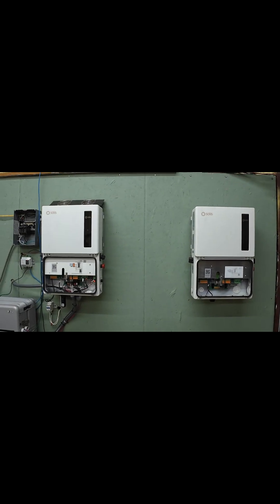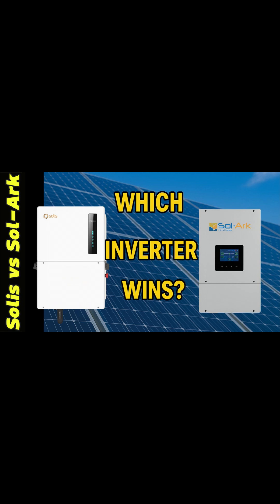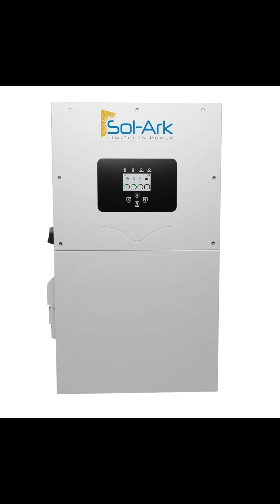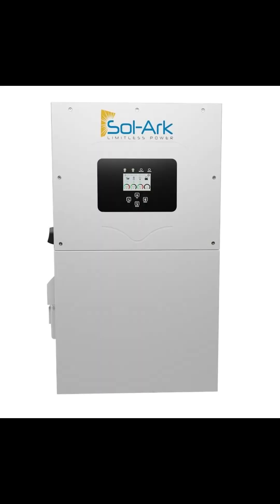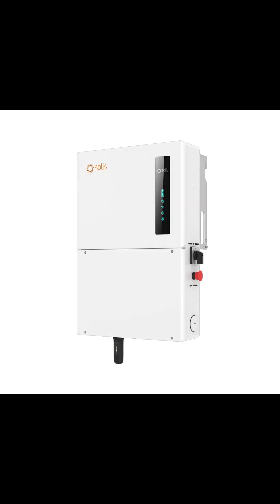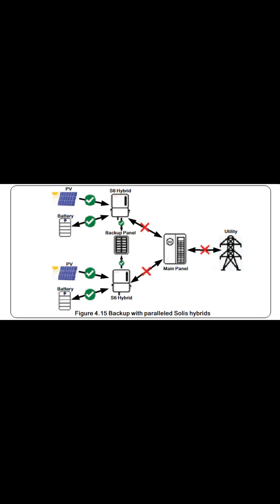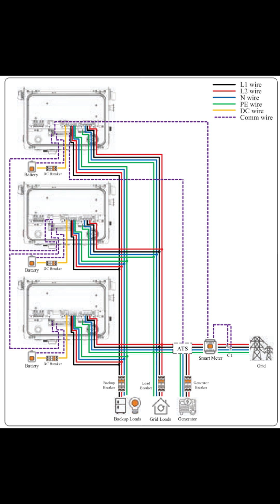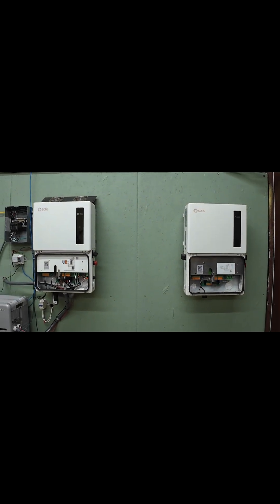23 kW Solis vs 15 kW Sol-Ark You Do the Math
Dual Solis S6 11.4 kW vs Sol-Ark 15K - Inverter-only showdown

In this video I stack two Solis S6 11.4 kW hybrid inverters in parallel against a single Sol-Ark 15K. Same job, different approach: more power and PV flexibility with a modular setup, or one-box simplicity with built-in switchgear. No battery debates in this one.

{{COUPON_CODE}} EDSDIYSAVE50